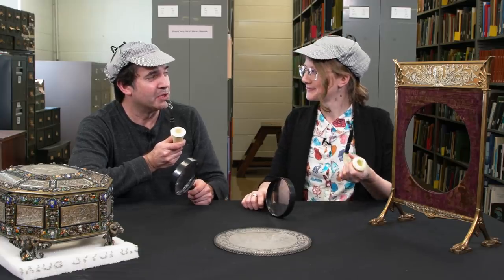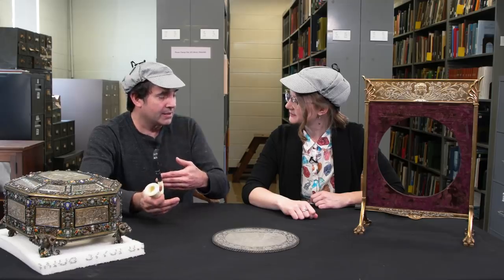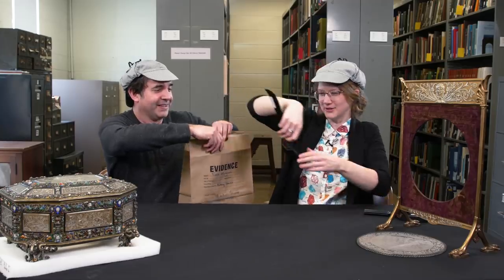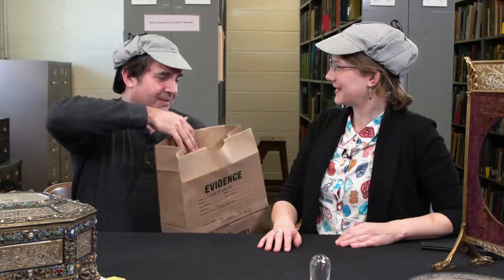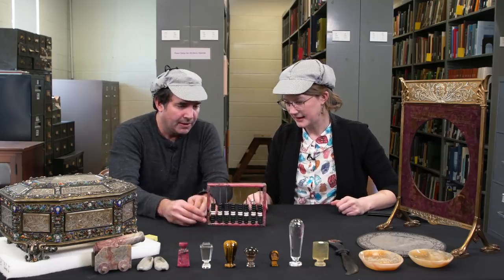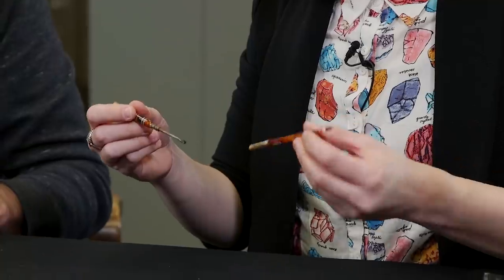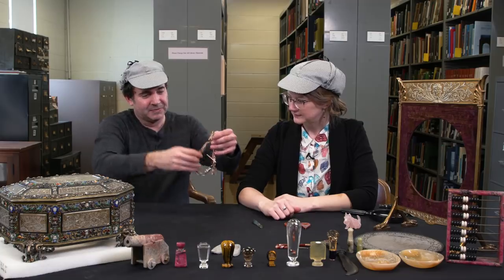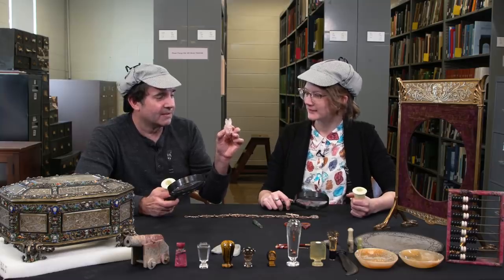Misfits of the Mineral Collection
Help us solve some mysteries! Do you have any more information about these Misfits from the Mineral Collection?! A number of these objects have historical or cultural value and significance, but our records are incomplete. Help us, Brain Scoopers!

Instagram.com/egraslie
Twitters: @ehmee
Executive Producer, Creator, Host:
Emily Graslie

Producer, Director, Editor:
Sheheryar Ahsan

Production Assistant, Content Developer, Writer:
Raven Forrest

Interview With:
Jim Holstein
This episode is filmed on location at the Field Museum in Chicago, Illinois.